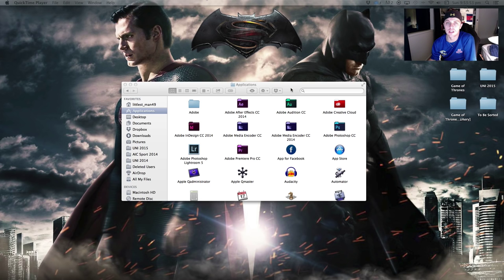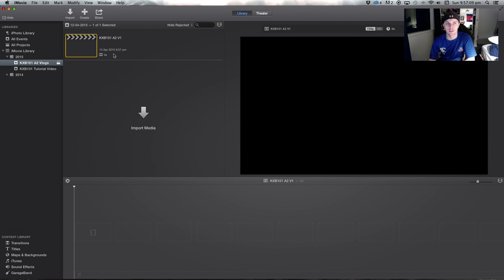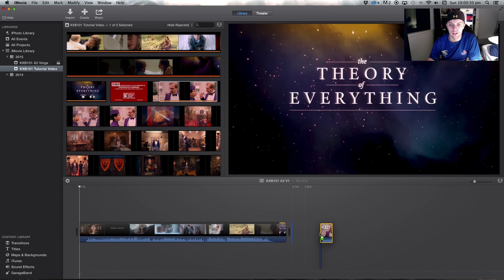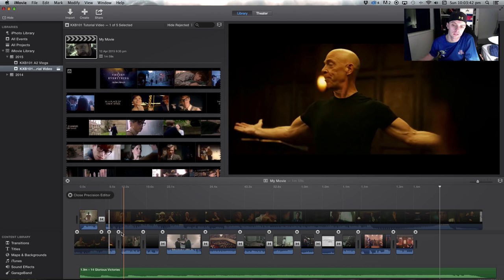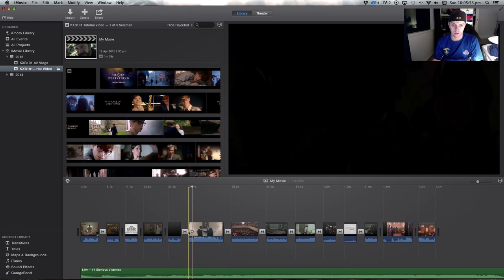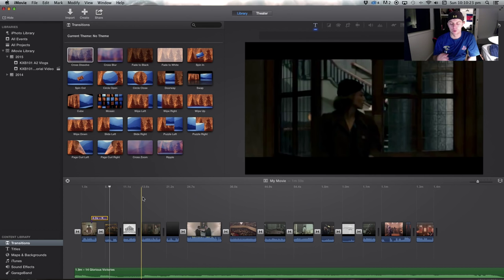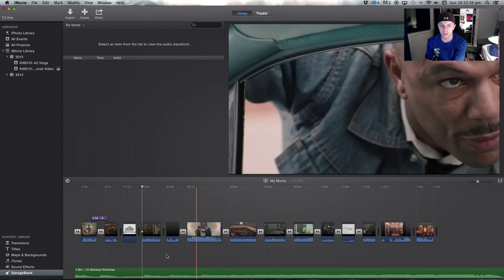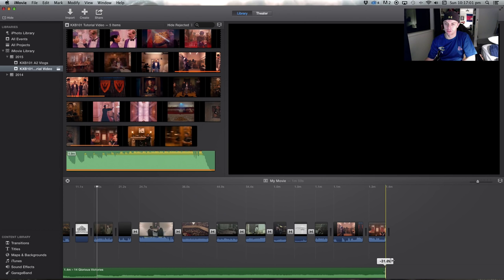KXB101 Assessment 2: Vlogs (iMovie Tutorial)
This video is a brief tutorial on the basics of editing in iMovie. The video was developed for 1st year QUT Entertainment Industries students as an aid for their assessment task.